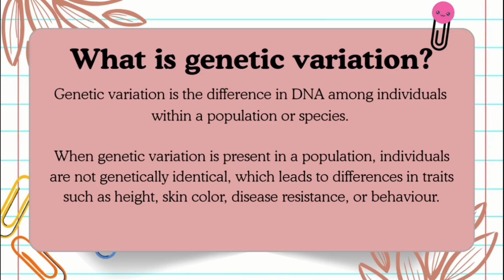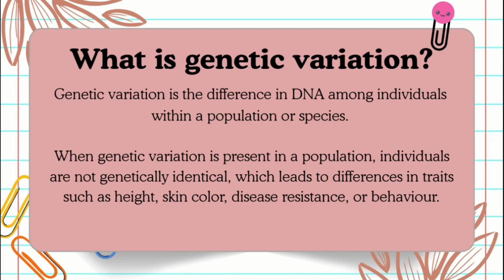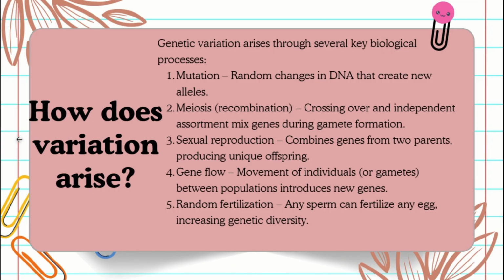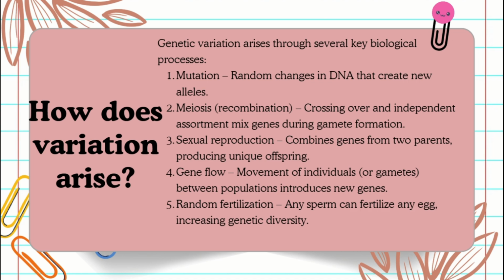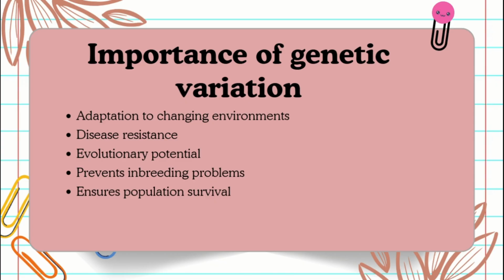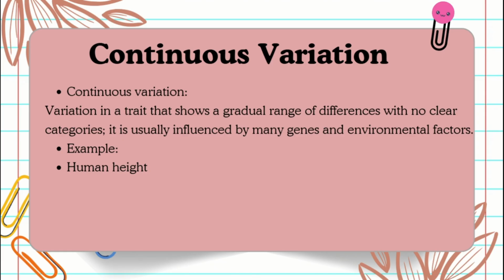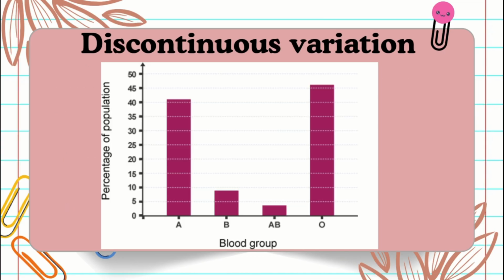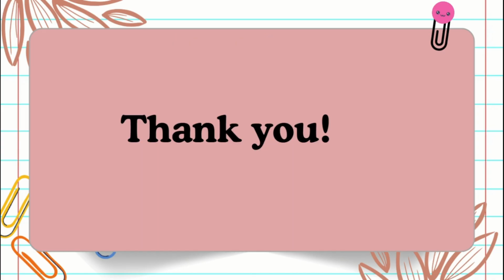Variation- CSEC Biology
CXC Biology notes+lessons to pass🙌🙌🙌🙌🙌
What’s included:
🌱notes for the major sections of the subject, 🌱section A, B and C  notes
🌱Individual topic notes like reproduction, variation, excretion etc.
🌱Past Paper
Promotion until May 8, 2026: Cost down to $15 USD which is equivalent to $2,300 JMD.